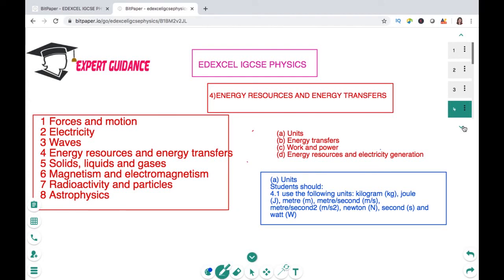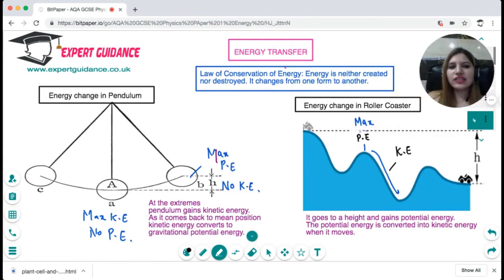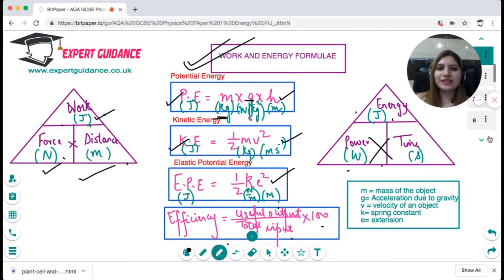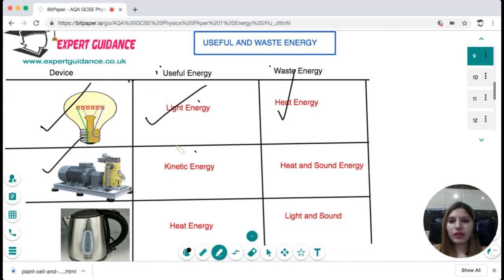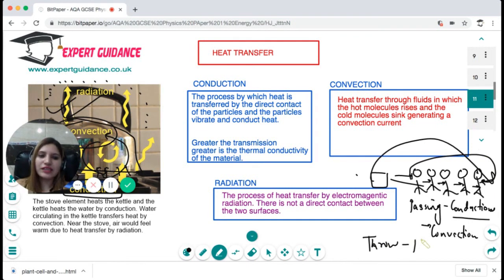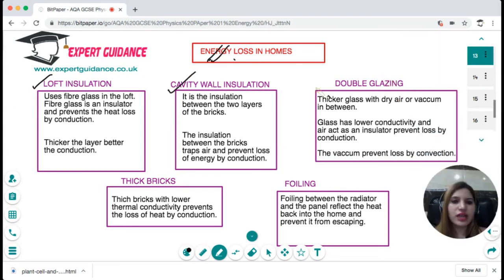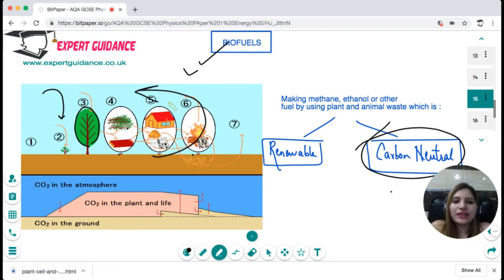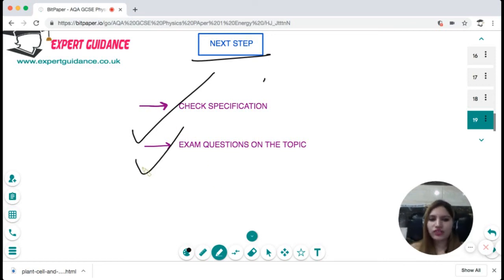IGCSE EDEXCEL PHYSICS Energy Resources And Energy Transfers |Complete Revision Summary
References:
 BBC Bitesize
 AQA GCSE Science Kerboodle textbook
 Wikipedia
 Wikimedia Commons
 Image Source:
 Wikipedia
Wikimedia Commons
 Flickr
 Pixabay